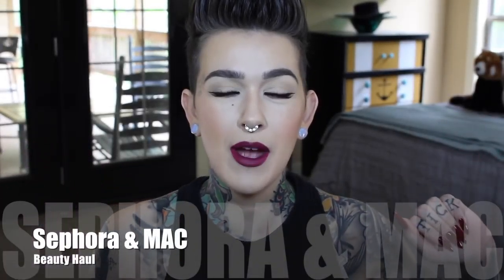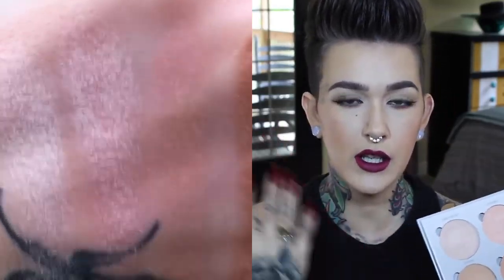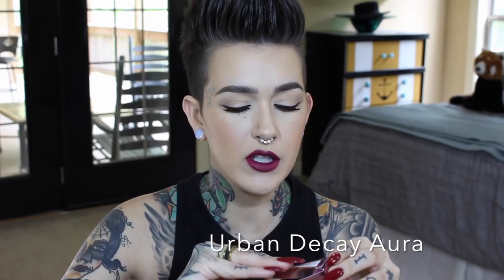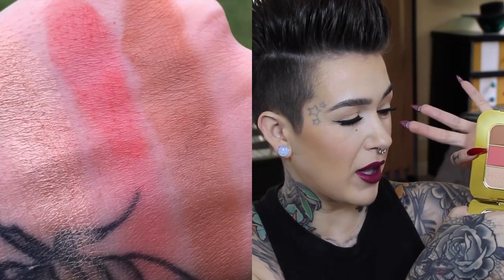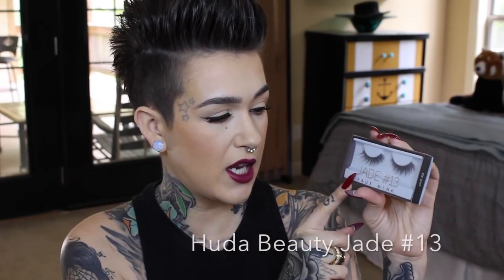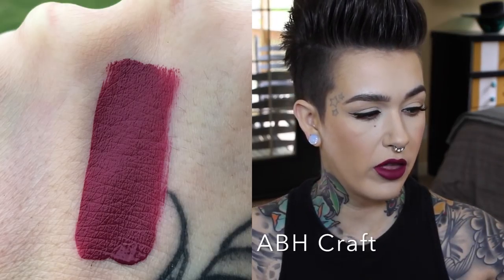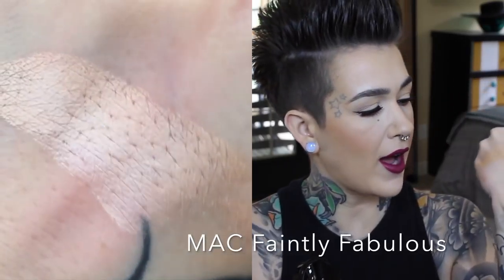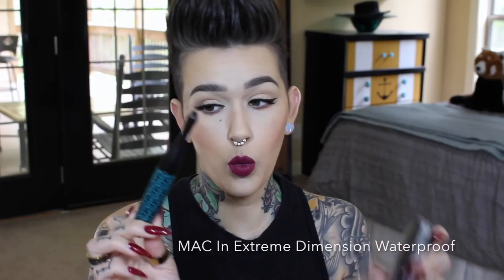Sephora VIB + MAC Haul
Hey Beauties!!!
Welcome to yet another makeup haul!!! I got a lot of stuff this time so brac yourselves!
XOXOXOX
-Mel

Lips: ABH Craft
Nails: MAC Sour Cherry